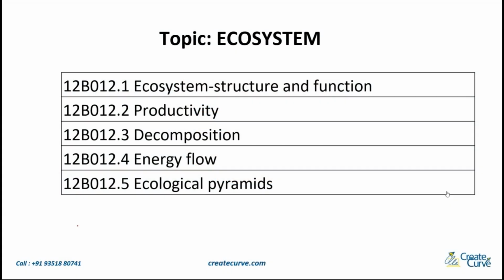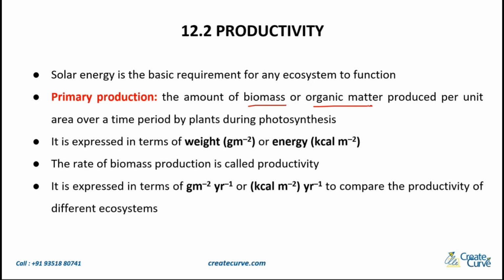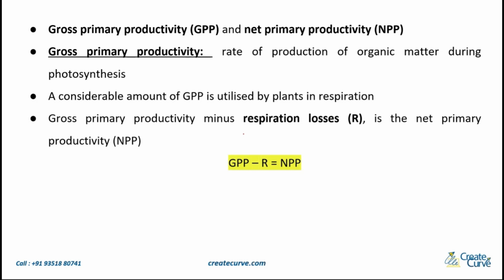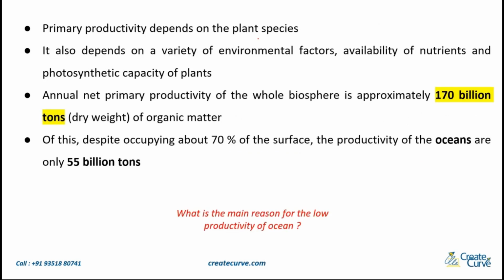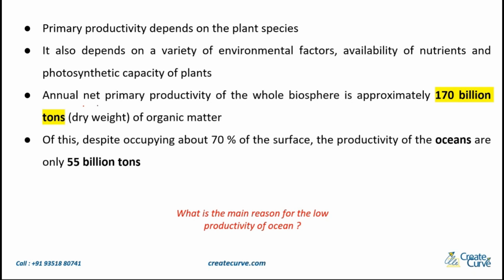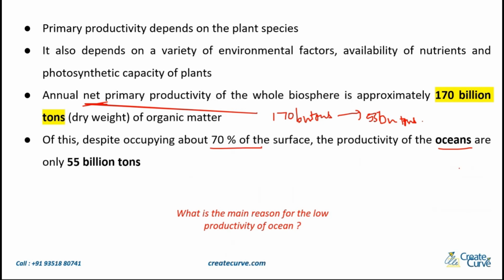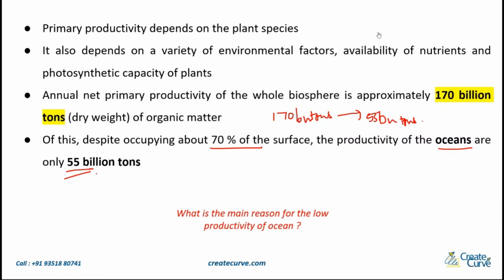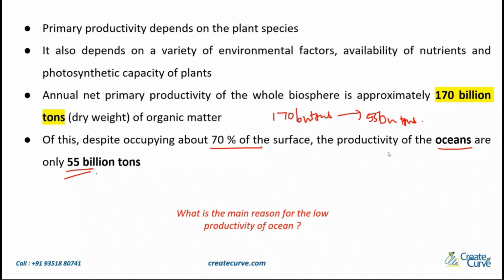Productivity (Biology) Part 2 - IGCSE | CBSE I ICSE I IB I AP I IIT-JEE I NEET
🌍 Understanding Productivity in Ecosystems 🌱

Welcome to our deep dive into the fascinating world of ecosystem productivity! 🌿🌞 In this video, we explore how energy flows through ecosystems and how different ecosystems (like forests, oceans, and grasslands) produce energy that supports life! 💚

What is Ecosystem Productivity? 🌱
Ecosystem productivity refers to the rate at which energy is captured and converted by producers (like plants and algae) into organic matter, which forms the foundation of food chains! 🍃⚡ Producers use sunlight 🌞 (through photosynthesis) to create their own food, providing energy for the entire ecosystem! 🌾

Two Types of Productivity 🧬
1️⃣ Primary Productivity: This is the amount of energy captured by plants and producers from sunlight. 🌞🌱 It's the first step in the food chain!
2️⃣ Secondary Productivity: This is energy transfer from producers to consumers (animals) and how they use it to grow and reproduce! 🦁🐦

Each ecosystem has a different productivity rate. 🌳 Tropical rainforests 🌧️ have very high productivity due to constant warmth and sunlight, while deserts 🏜️ have lower productivity because of limited water and sunlight.

By understanding productivity, we can see how ecosystems sustain life, maintain balance, and support biodiversity. 🌍✨

Our live online classes cater to CBSE, IGCSE, ICSE, SAT, AP, Cambridge, Edexcel, GCSE, and IB students. We aim to ignite curiosity and excel in science and math. Gone are the days of traditional teaching—we're rewriting the rules with dynamic educators, compelling content, and continuous evaluation.

 At CreateCurve, we're committed to reshaping the learning landscape by providing an unmatched educational journey. Join us in embracing innovation and excellence. Let's revolutionize education together—because at CreateCurve, the future of learning is now.